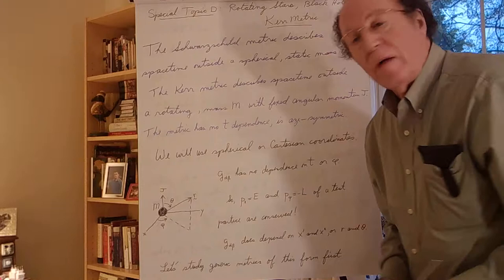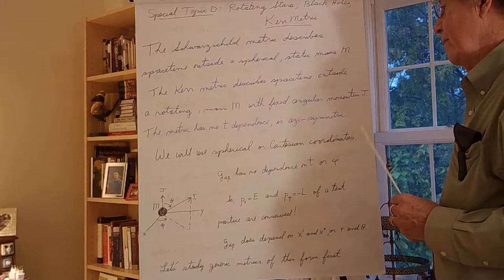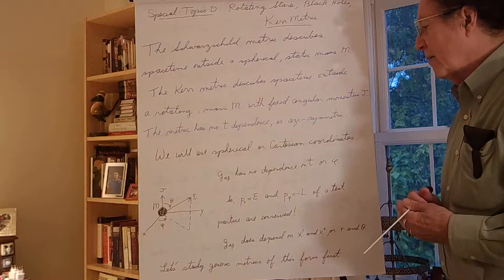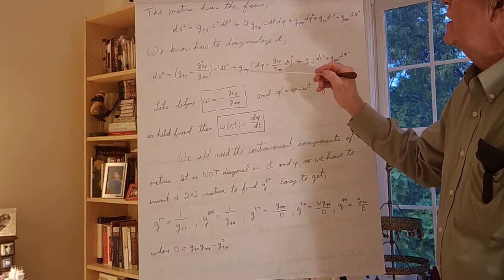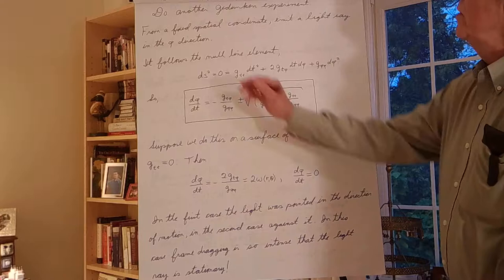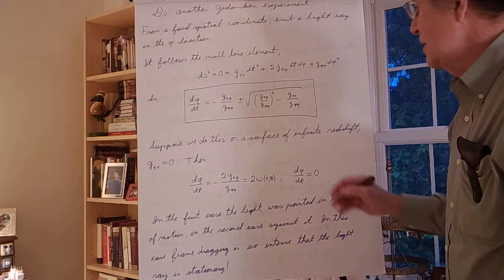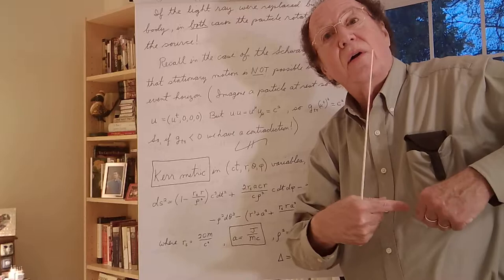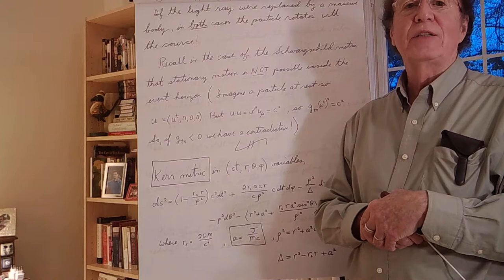21 General Relativity The Metric of Rotating Stars